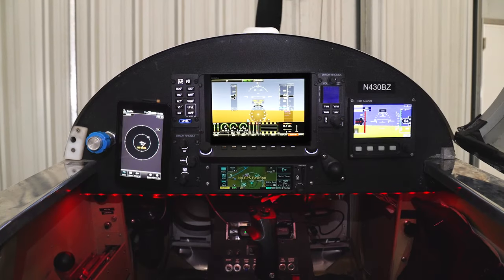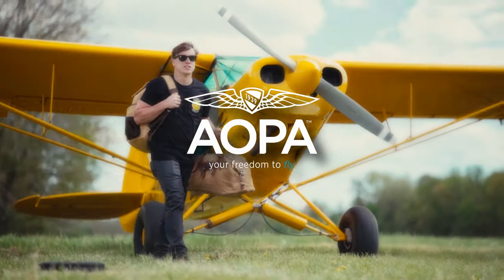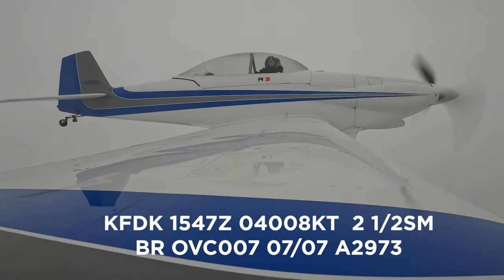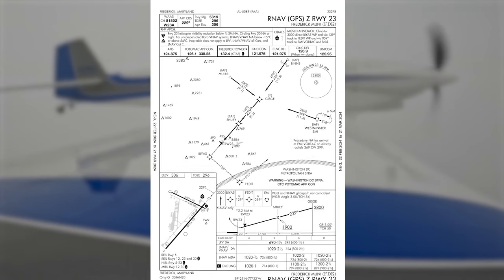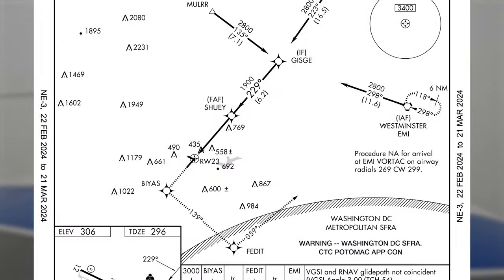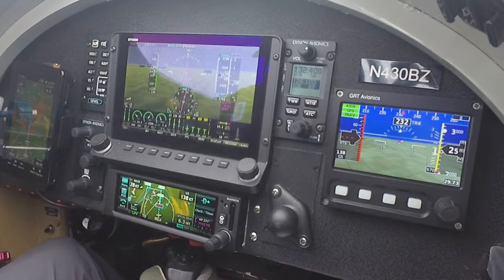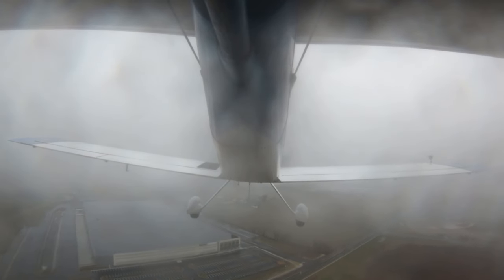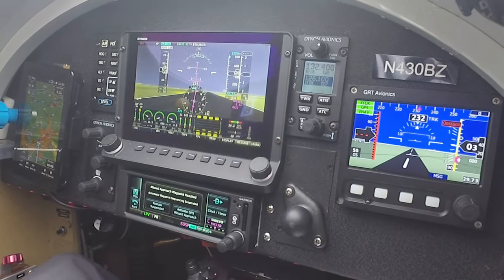RNAV approach to minimums in an RV-4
AOPA Pilot Editor at Large Dave Hirschman demonstrates the capability modern avionics add to a light airplane like a Van's RV-4.